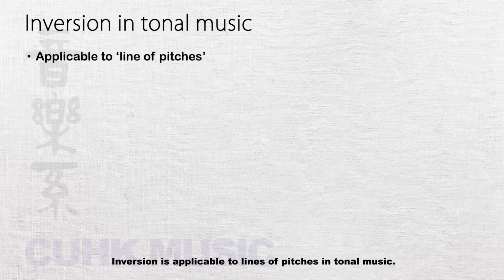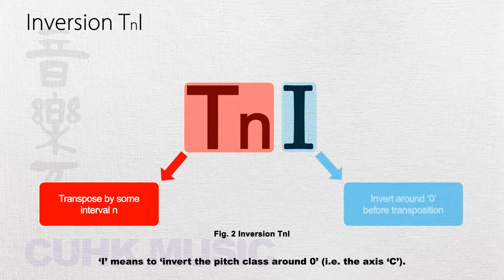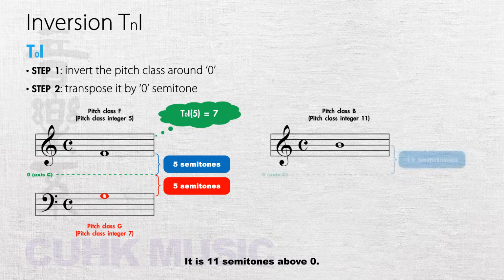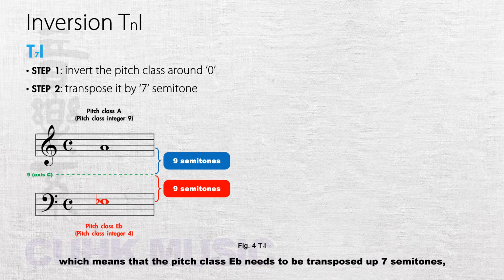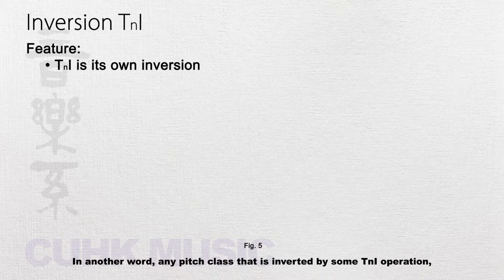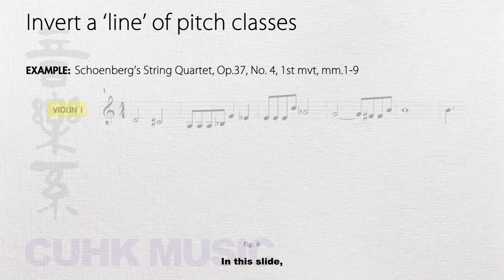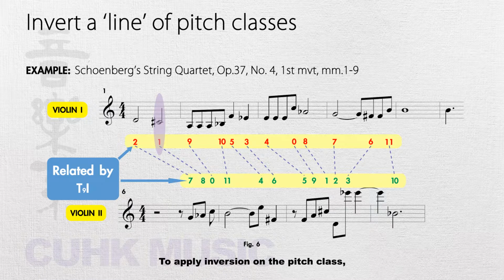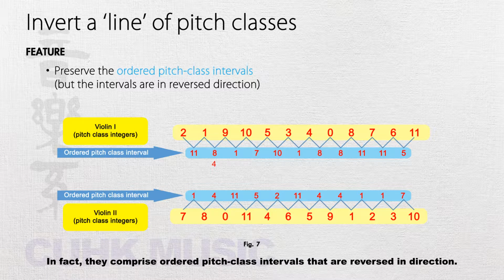CUHK Music Micro Module Set theory 1